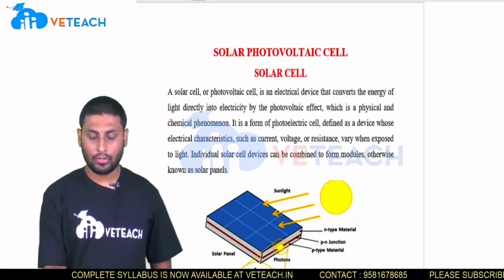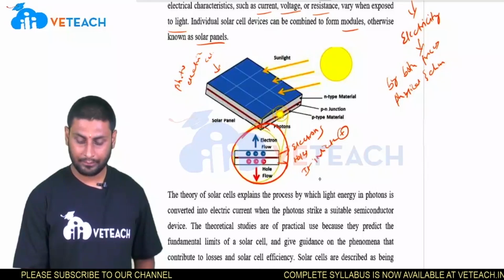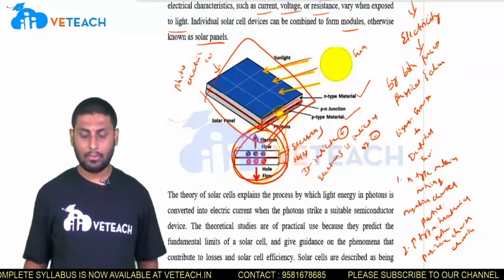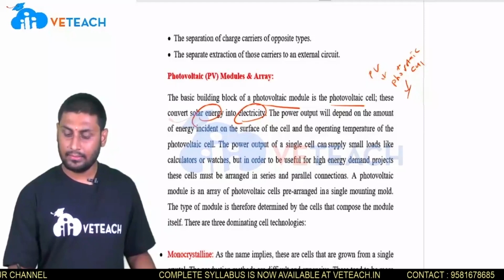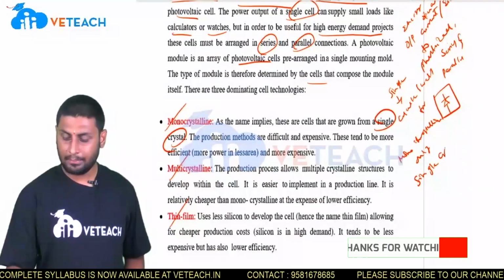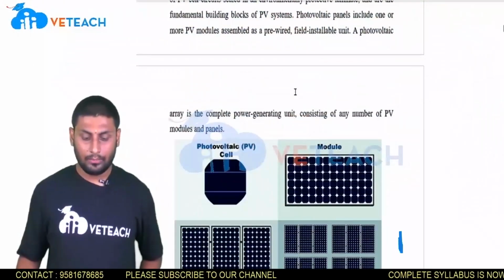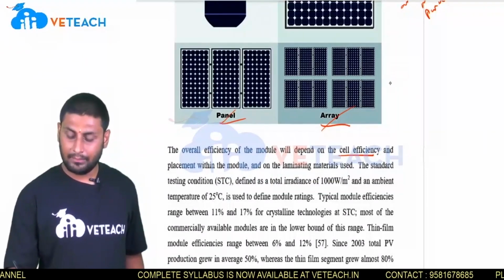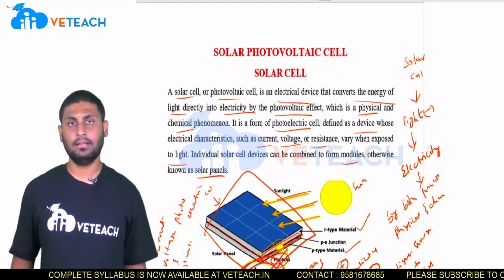Solar Photovoltaic Cell, Module, Array || Renewable Energy Systems || EEE || B. Tech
In this video, I have explained Solar Photovoltaic Cell, Module, Array

 To study the solar radiation data, extraterrestrial radiation, radiation on earth’s surface.
 To study solar photo voltaic systems.
 To study maximum power point techniques in solar pv and wind energy.
 To study wind energy conversion systems, Betz coefficient, tip speed ratio.
 To study basic principle and working of hydro, tidal, biomass, fuel cell and geothermal systems.

 analyze solar radiation data, extraterrestrial radiation, and radiation on earth’s surface.
 design solar thermal collectors, solar thermal plants.
 design solar photo voltaic systems.
 develop maximum power point techniques in solar PV and wind energy systems.
 explain wind energy conversion systems, wind generators, power generation.
 explain basic principle and working of hydro, tidal, biomass, fuel cell and geothermal systems.

Above Android application of Veteach provides following services:
1. B.Tech subjects
2. IELTS
3. TOEFL
4. GRE
5. PTE
6. CAT